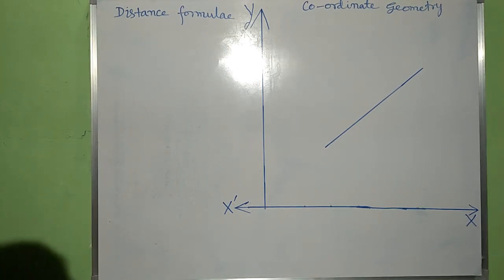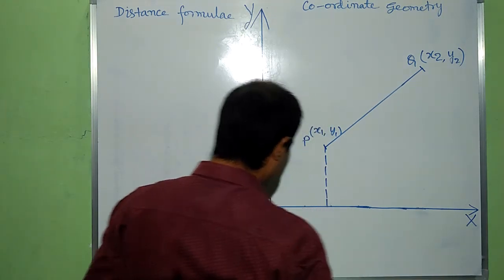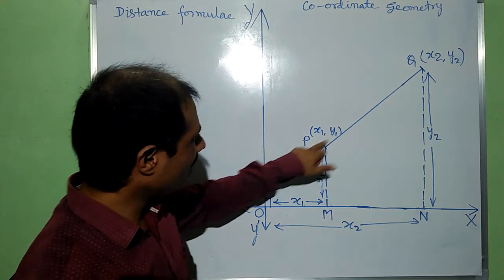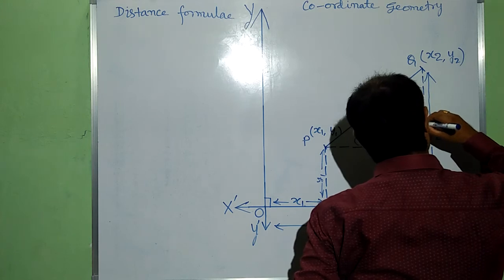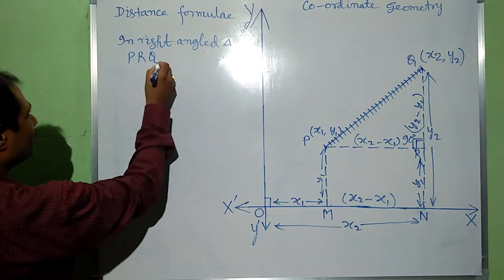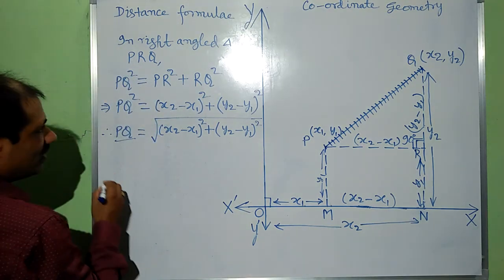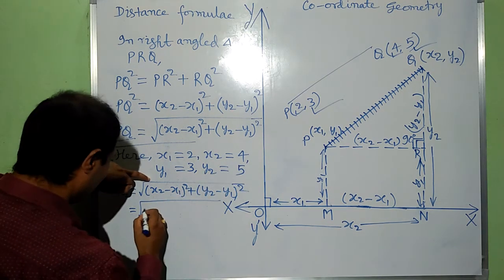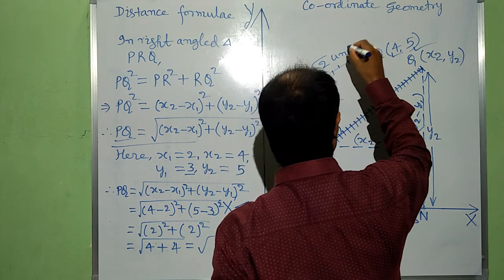Establishment of Distance Formulae with Application in Co -Ordinate Geometry, Std. 10th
Cartesian Geometry, Intelligible Mathematics